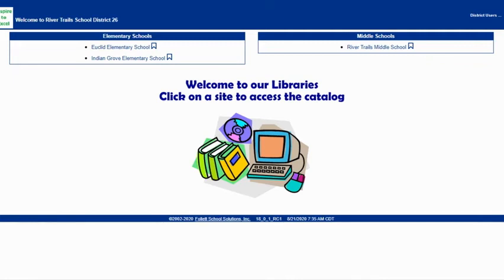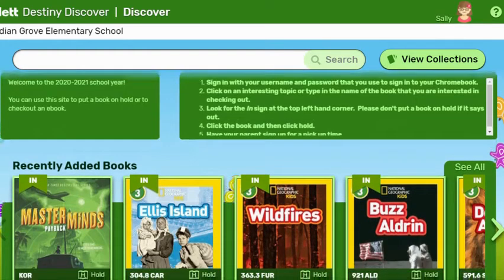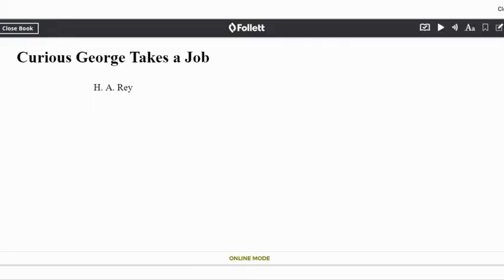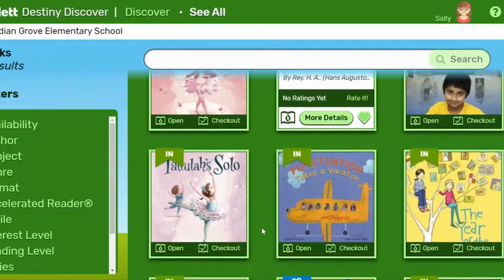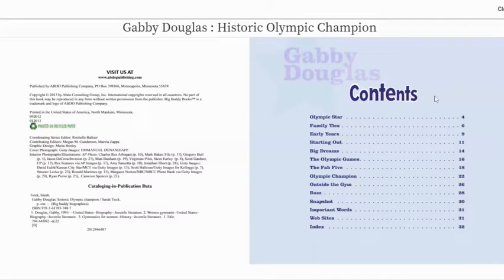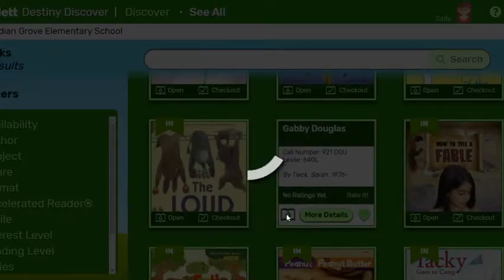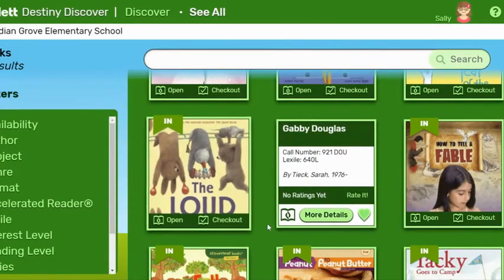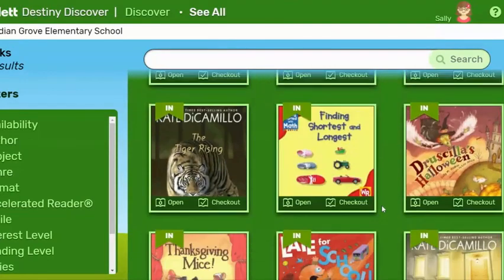Destiny eBooks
How to access eBooks through Destiny at RTSD26.